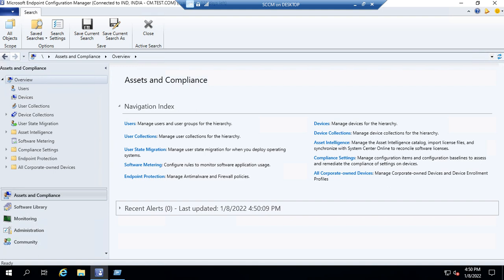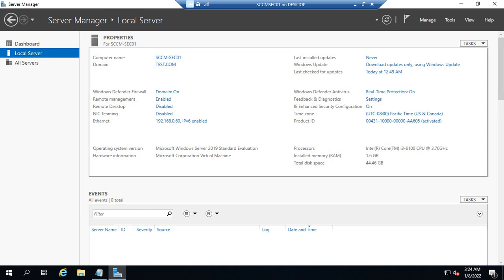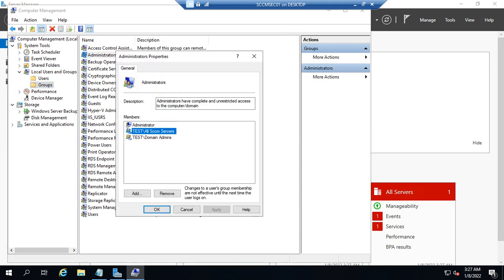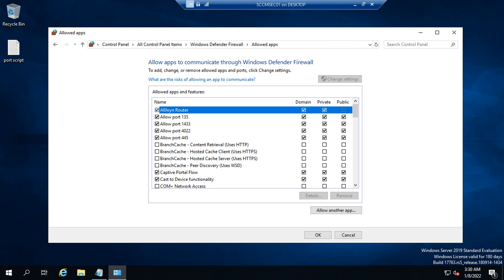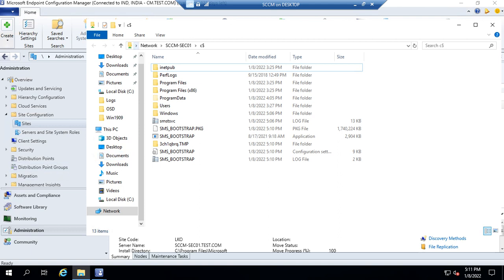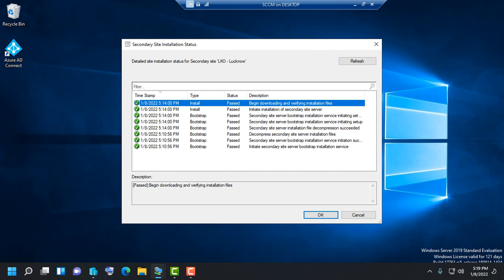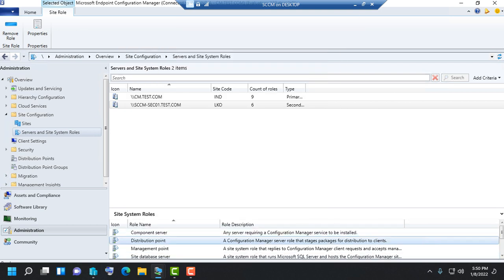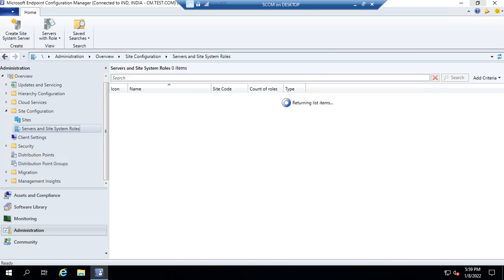How to Install SCCM(MECM) Secondary Site Installation Step by Step Guides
Manages clients in remote locations where network bandwidth control is
required.

SQL Server Express or a full instance of SQL Server is
required. If neither is installed when the site is installed, SQL Server Express
is automatically installed.
A management point and distribution point are automatically
deployed when the site is installed.
Secondary sites must be direct child sites below a primary
site, but can be configured to send content to other secondary
sites.
Participates in database
replication.